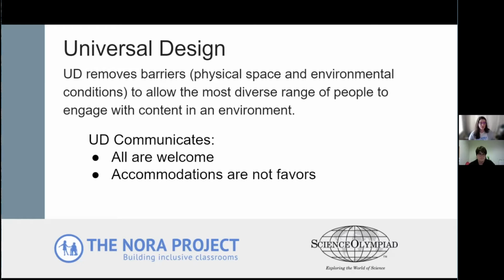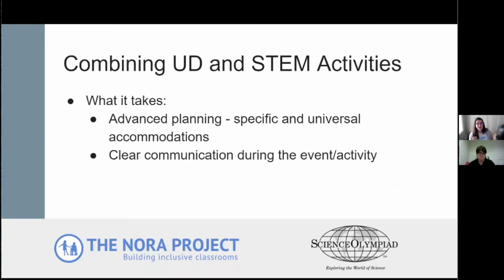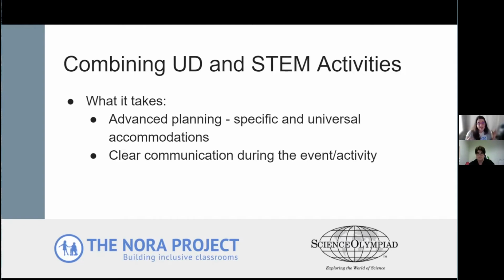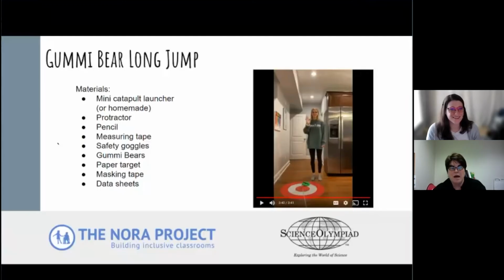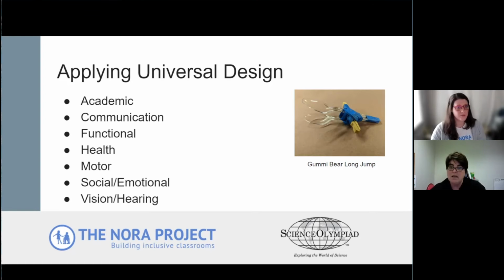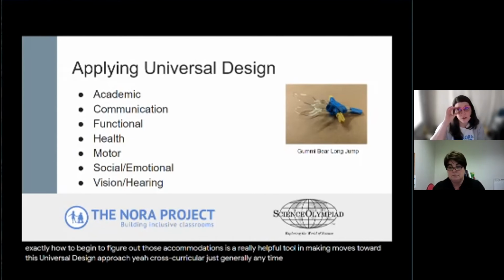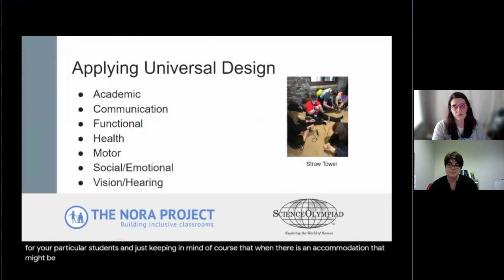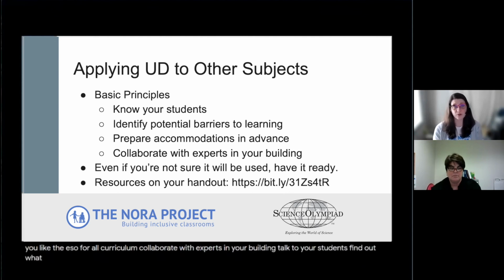ESO and Universal Design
Recording of the 12/8/21 workshop.